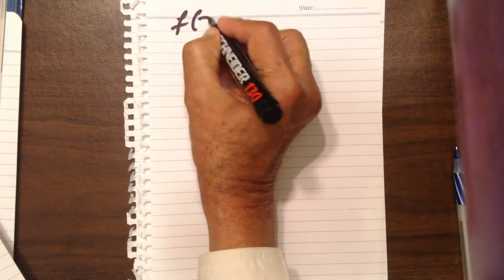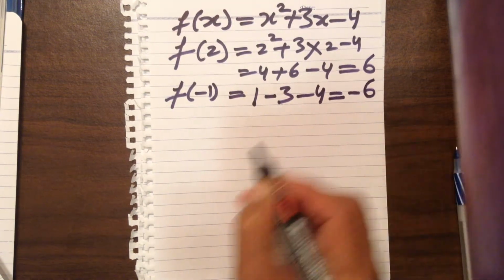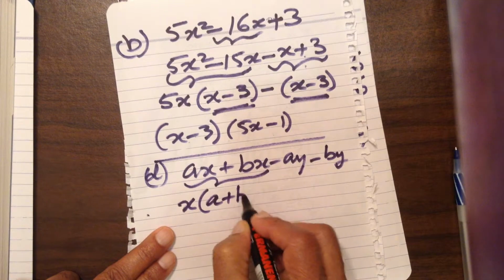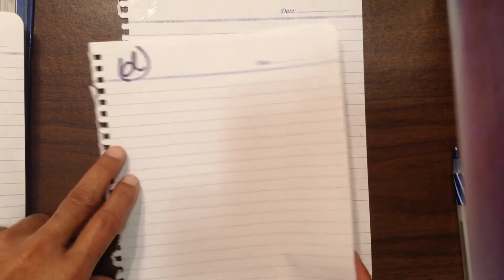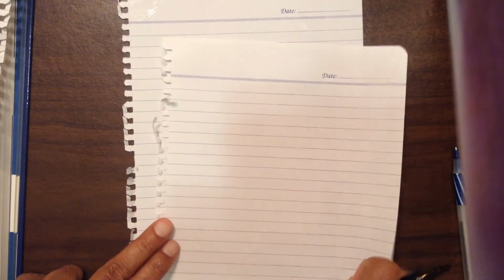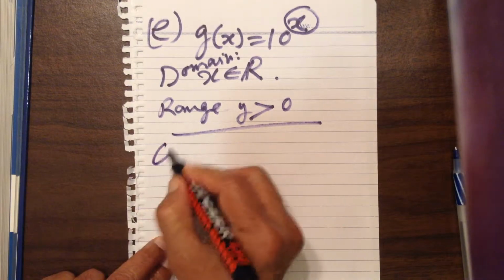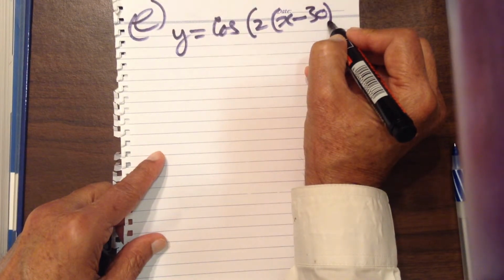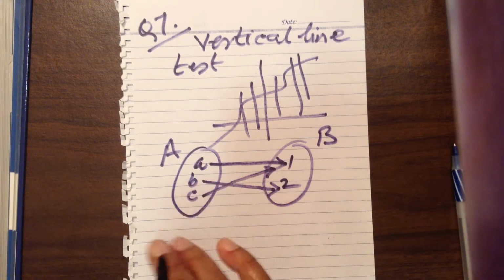Advanced Functions (Lesson 1)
Solutions to all the 7 problems on page 2. (of the book advanced functions)